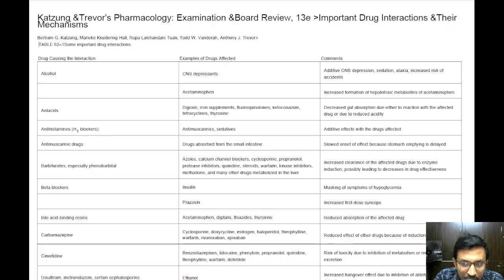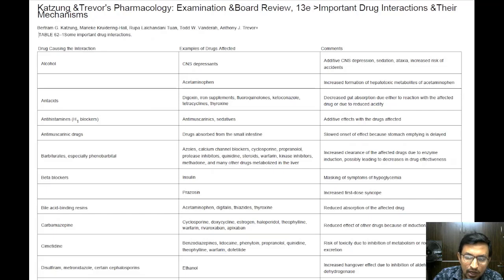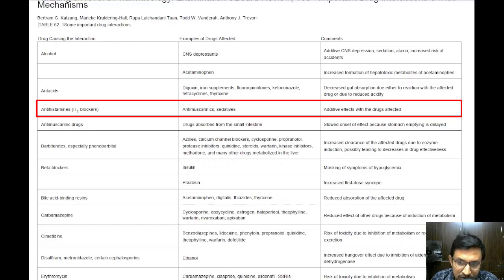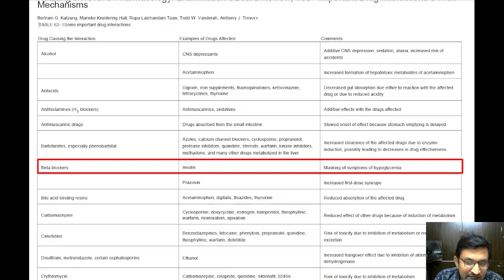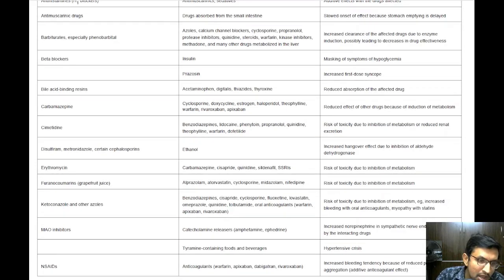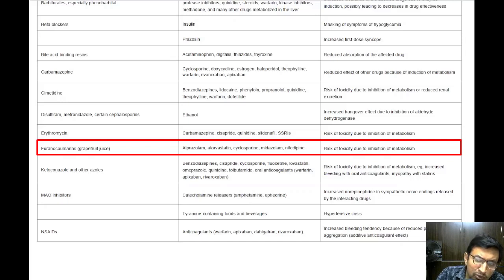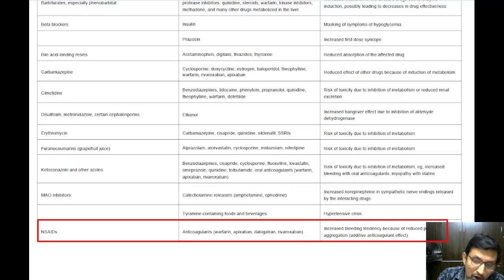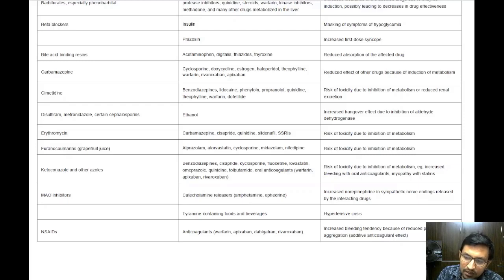Important Drug Interactions: What Everyone Needs to Know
Welcome to our deep dive into the world of drug interactions! In this video, we unravel the complexities of how different medications can affect each other, leading to potential health risks or reduced effectiveness. From common combinations like alcohol and CNS depressants to lesser-known interactions involving grapefruit juice and various medications, we cover a range of crucial pairings.

Our discussion is based on the detailed analysis of Table 62-1 from 'Katzung & Trevor's Pharmacology: Examination & Board Review, 13th Edition.' This video is essential viewing not just for healthcare professionals but for anyone interested in understanding how to safely manage medications.